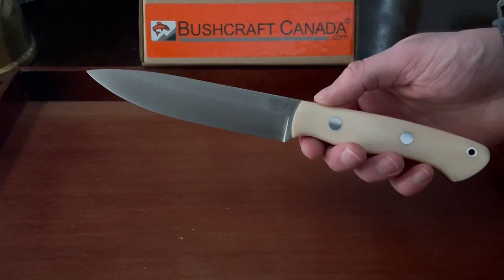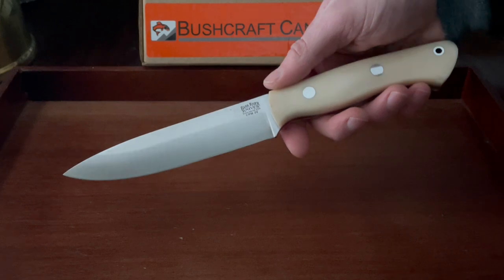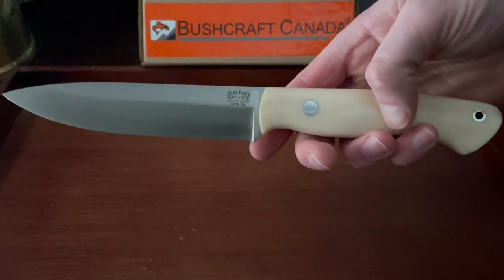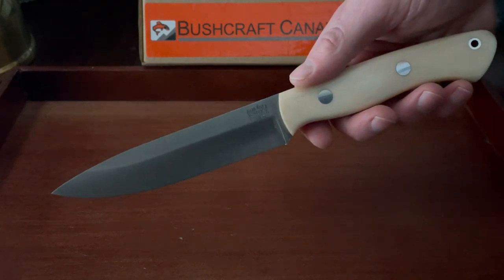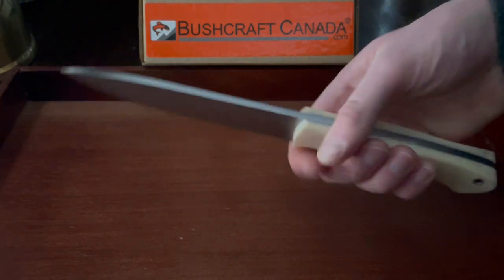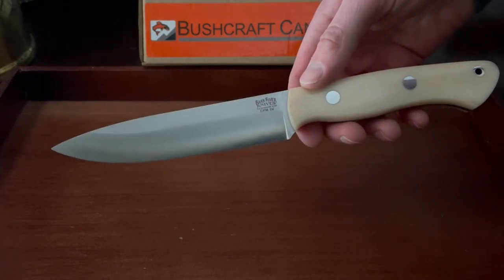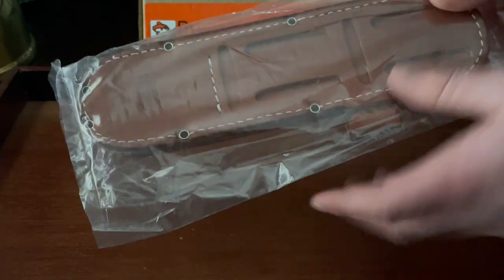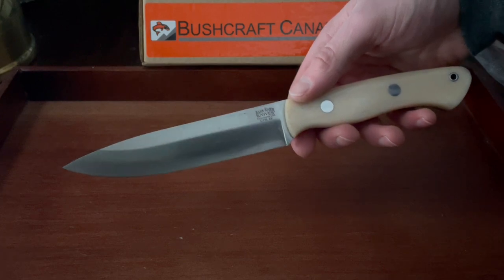The 2023 Production Barkriver Aurora 2 by